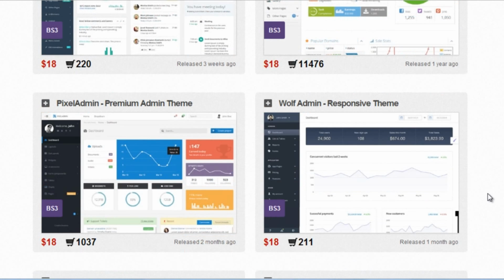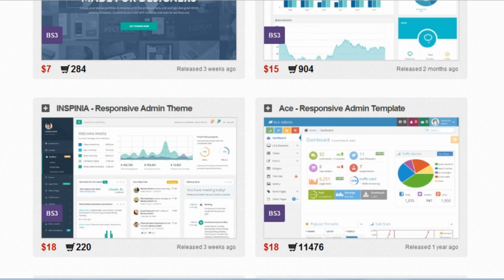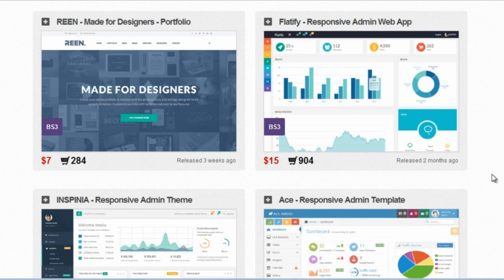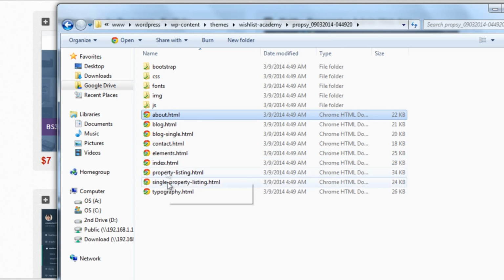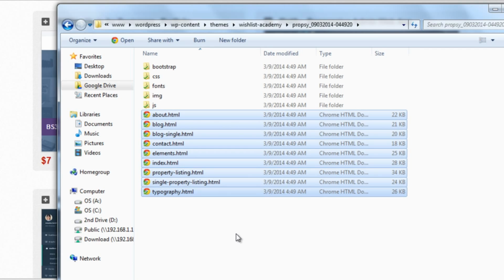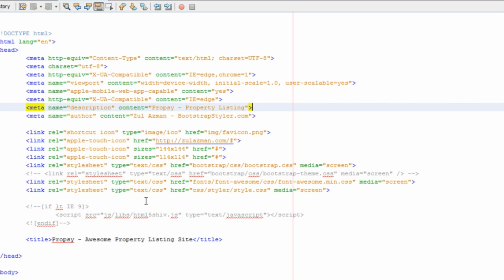Here's Why Most Bootstrap Themes Suck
Watch the video then to start learning the Lightning Method for free go